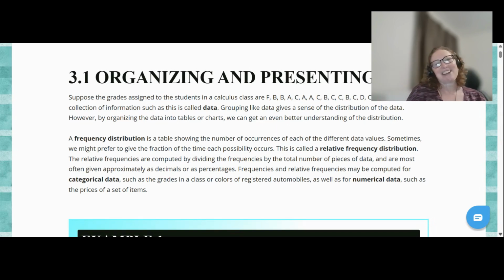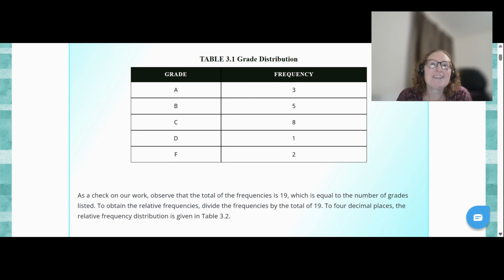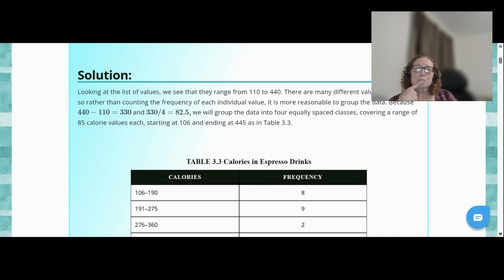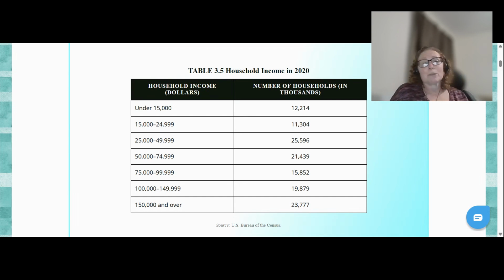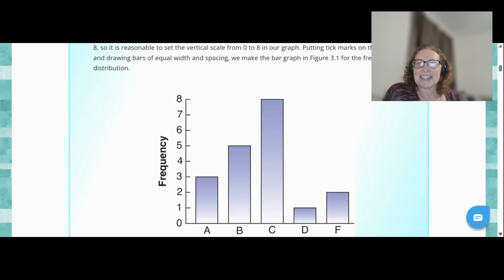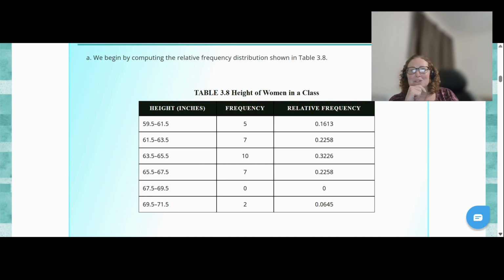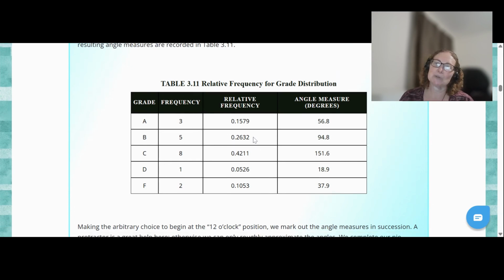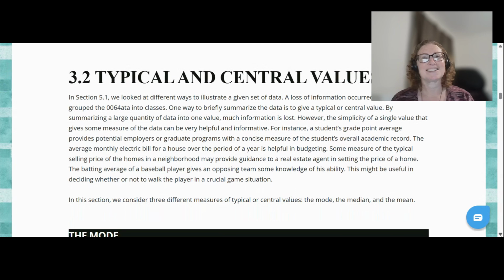ABUS F155 Business Math Chapter 3 Part 1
Review of the first part of Chapter 3, Statistics, for ABUS F155 Business Math.